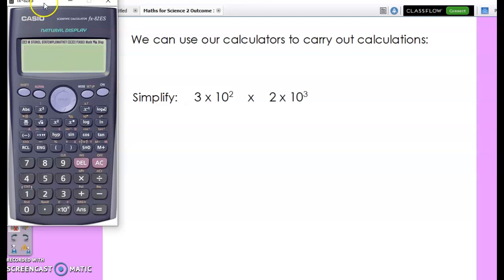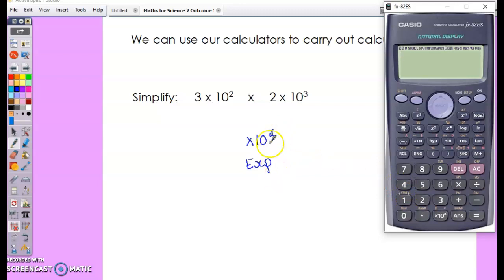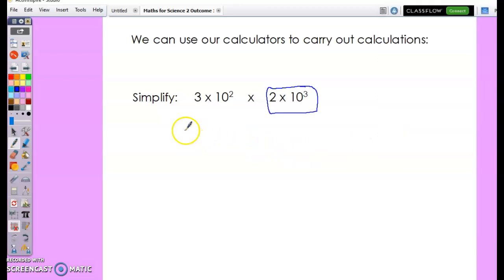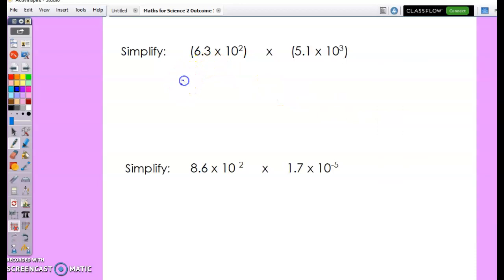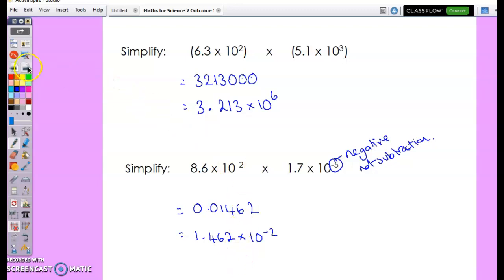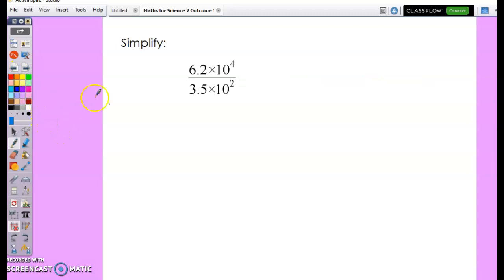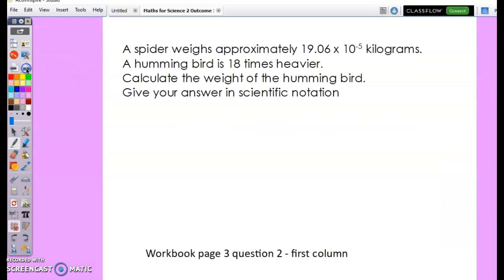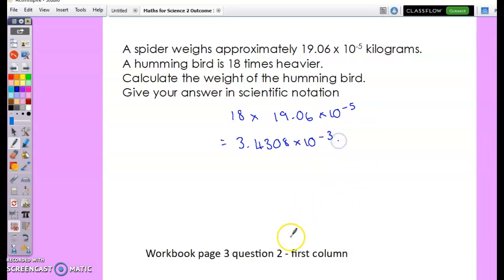maths for science 2 calculator sci not